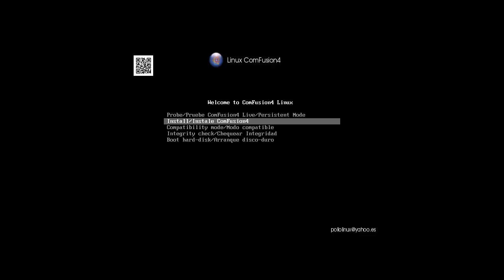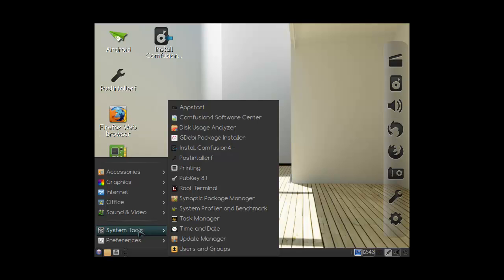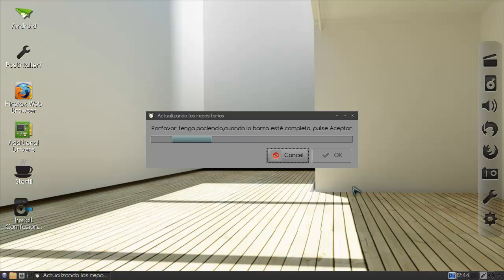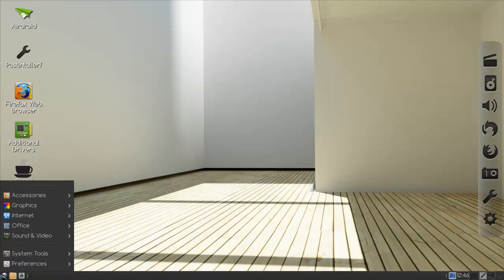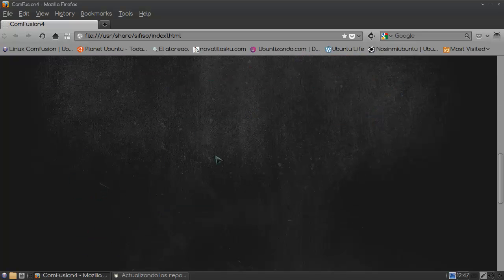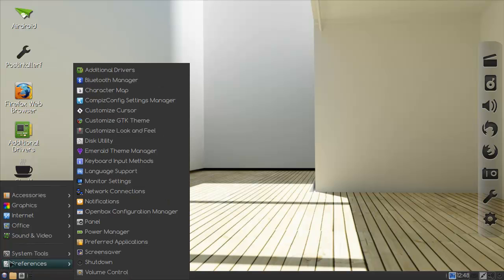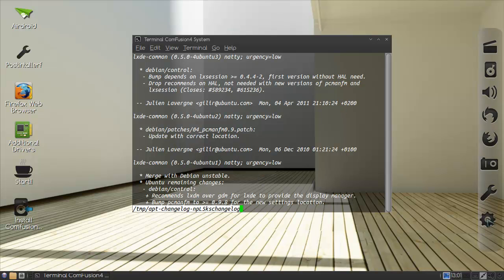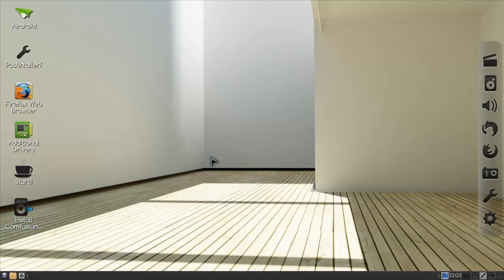Spoonfeeding Linux - ComFusion 4.1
Spoonfed here with ComFusion, a distro in Español and it has Emerald and Compiz. Also it looks really really really nice.